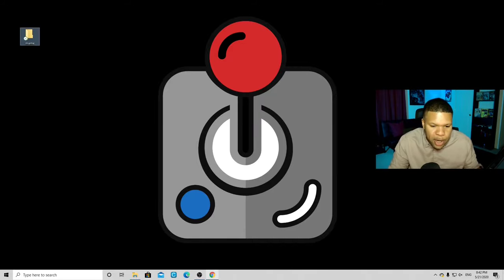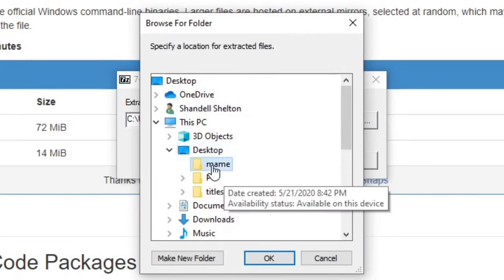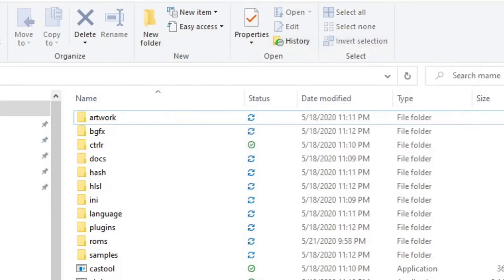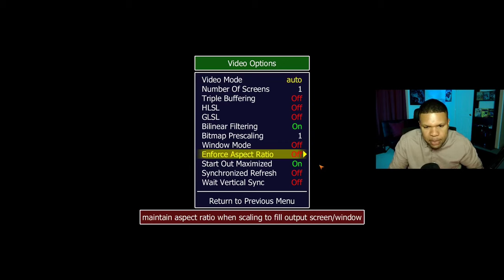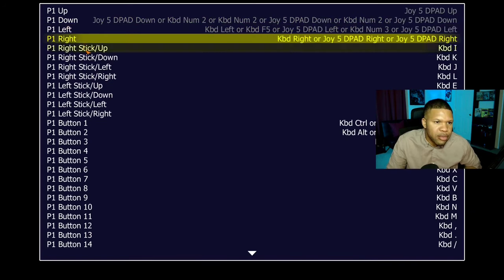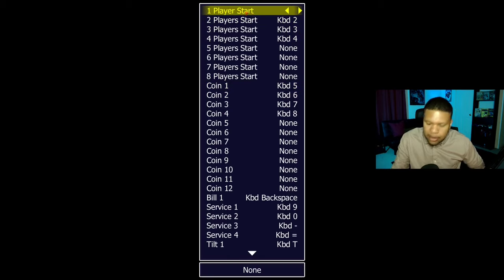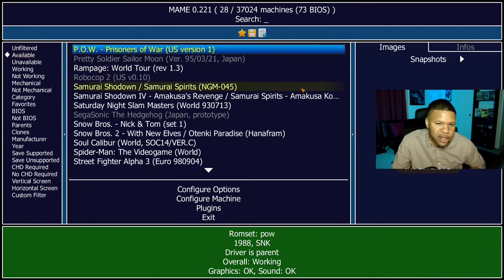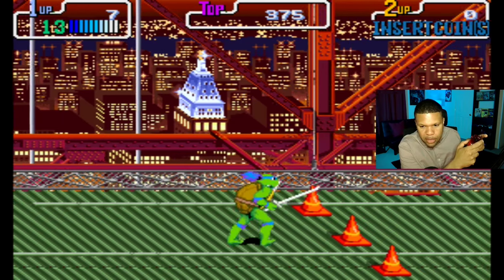MAME Full Setup Guide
This is a old video but the setup is the same for the latest release